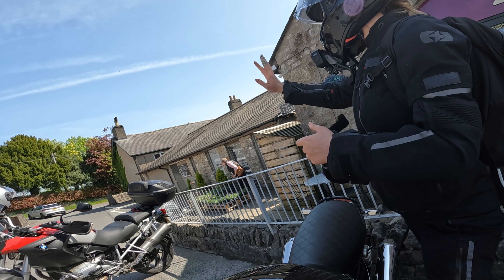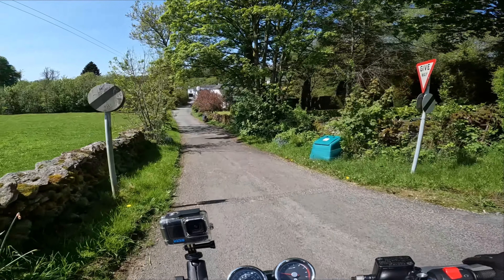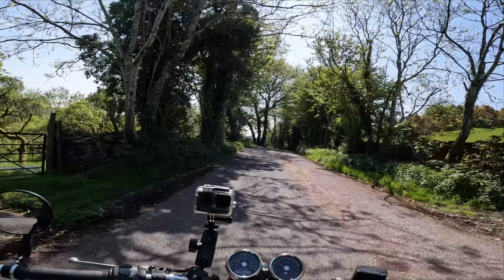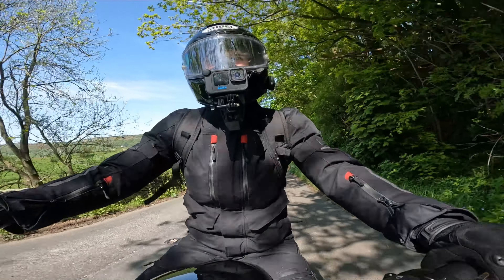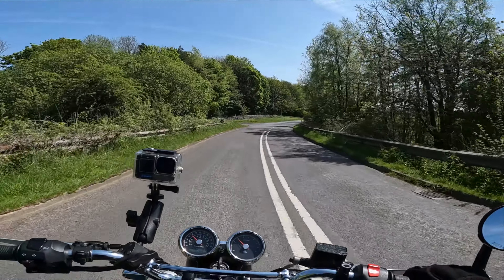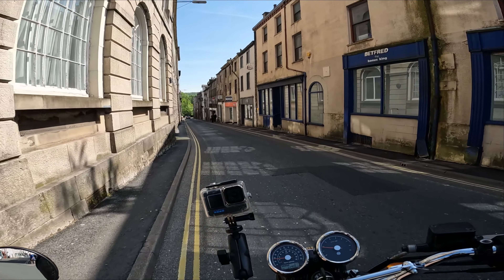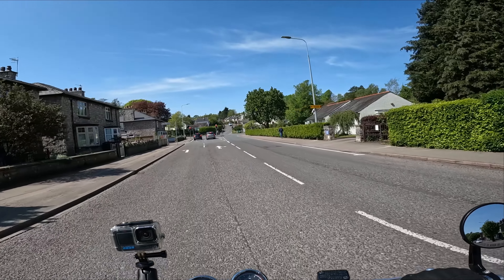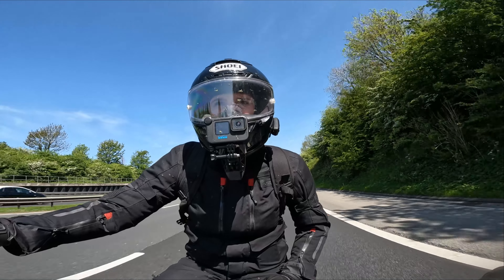Understanding what the Royal Enfield Interceptor 650 is all about!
I've been lucky enough to have the Royal Enfield Interceptor 650 in the garage for a while so I'll been getting to understand what I like and what I don't like.

Usernamekate 🏁

P.S